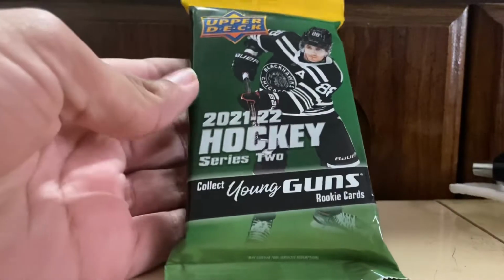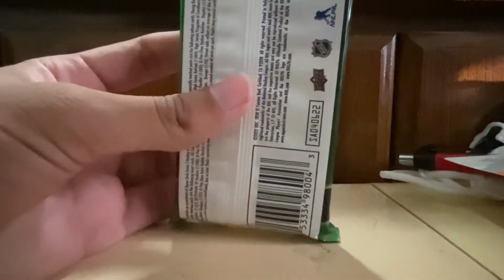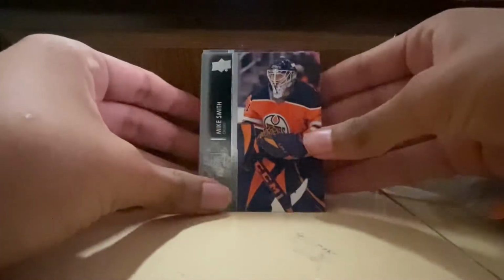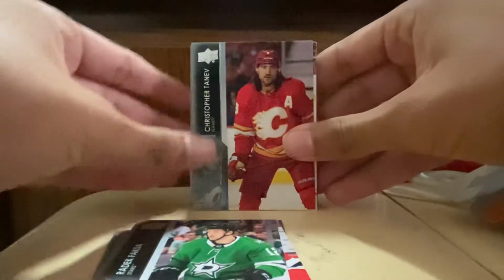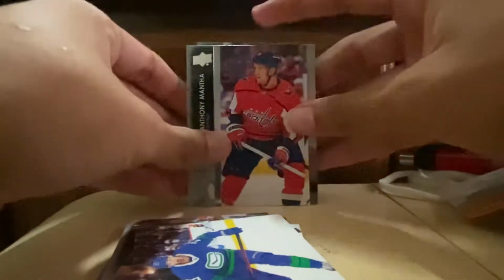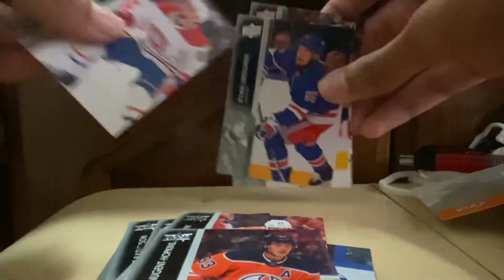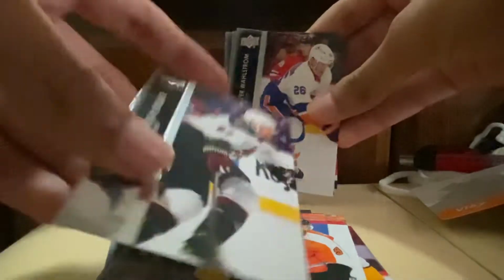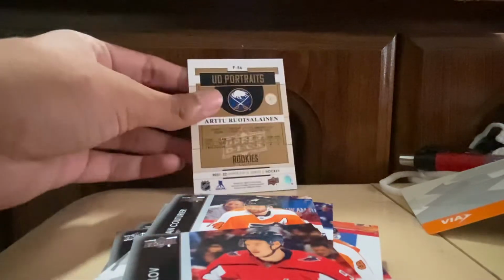Been awhile/Trade talk: 2021-22 NHL Upper Deck Series 2 unboxing